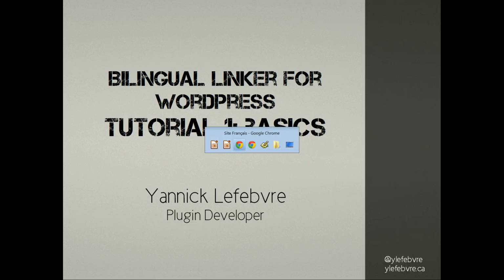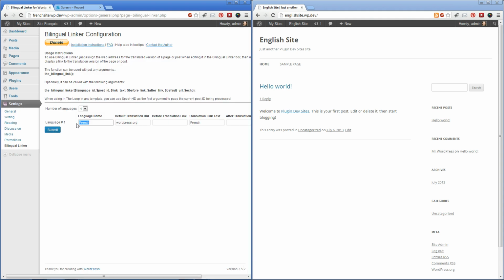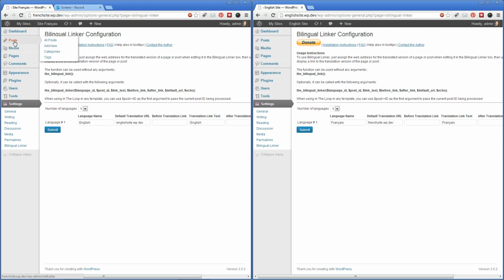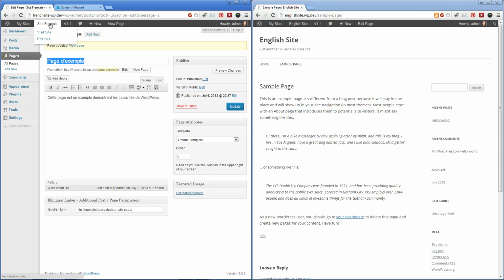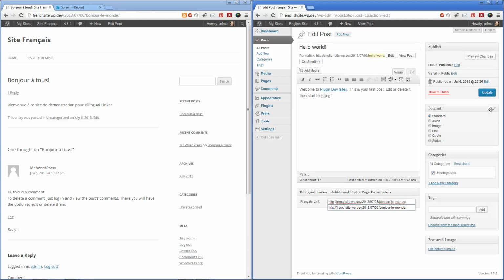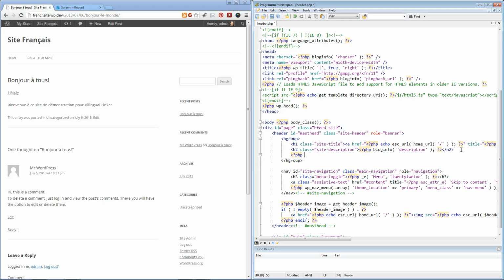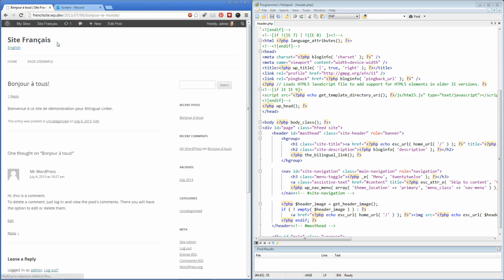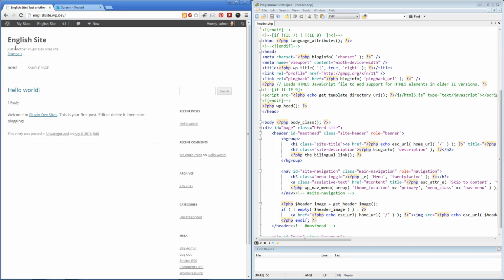Bilingual Linker for WordPress - Tutorial 1: Basics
This tutorial covers the basics on how to use my Bilingual Linker plugin for WordPress